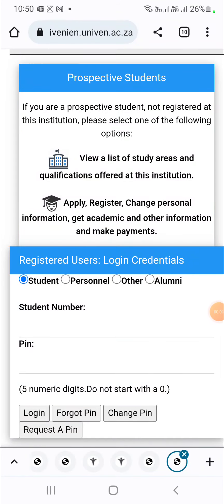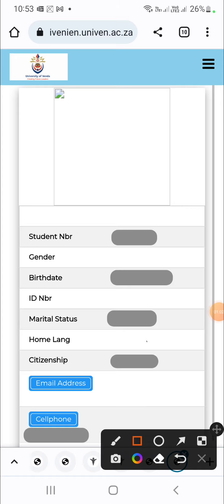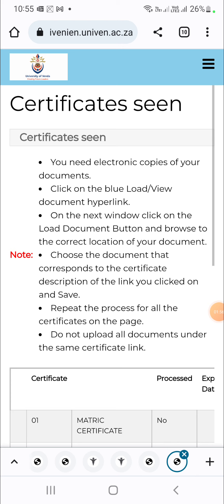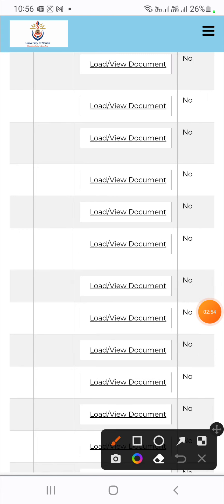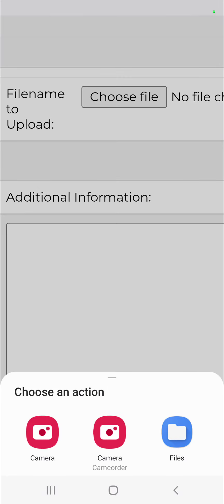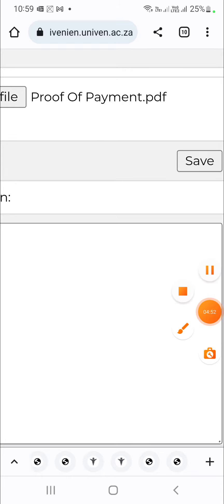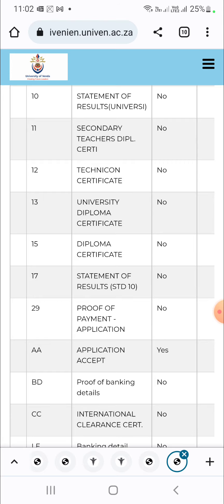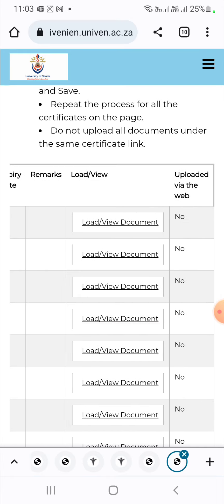How to upload outstanding documents at univen | University Of Venda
Univen self service portal